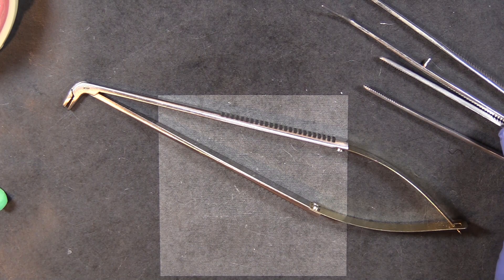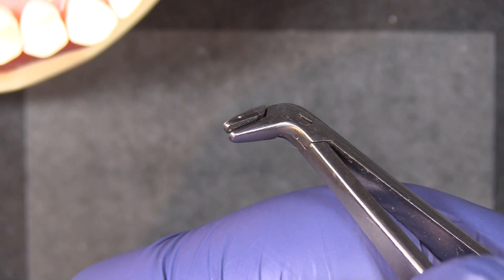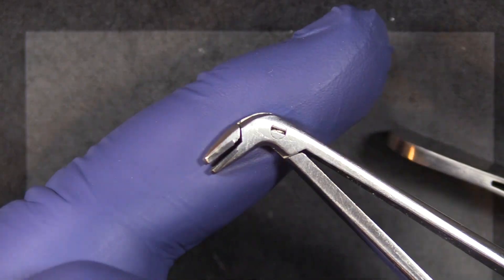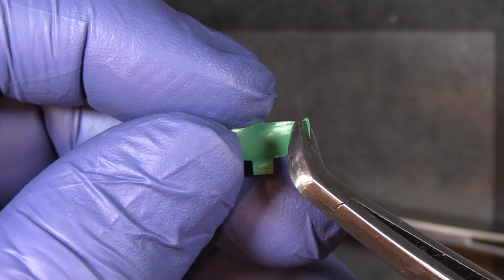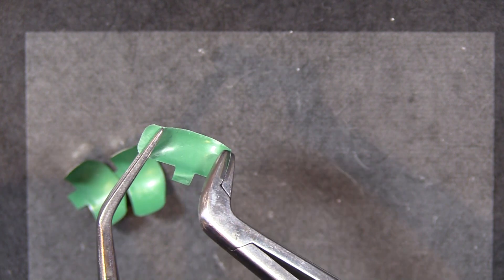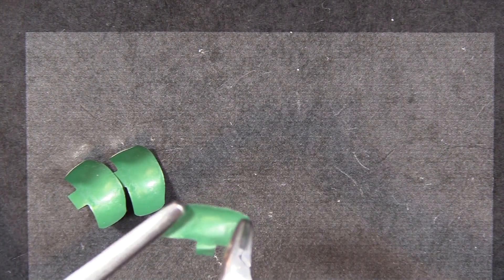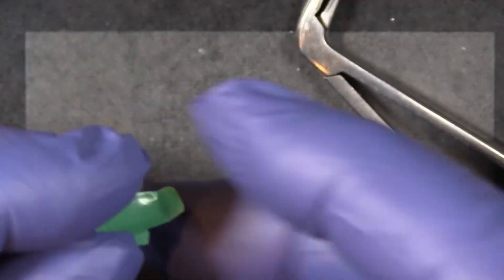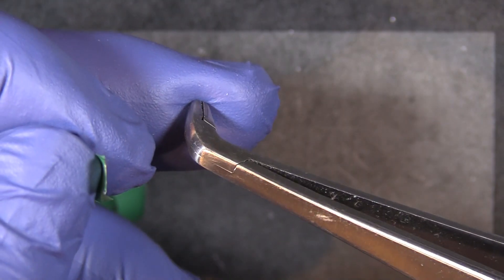The Composi-Tight Matrix Forceps (BFA-1) from Garrison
Chapters:
0:00-0:17 Intro
0:18-0:37 Interdigitating carbide teeth
0:38-1:16 BFA-1 vs. cotton forceps
1:17-1:27 BFA-1 vs. surgical tissue forceps
1:28-1:47 The BFA-1 solution
1:48-1:58 Outro